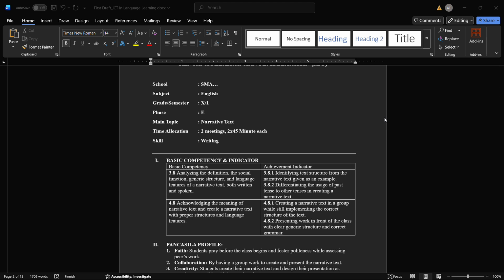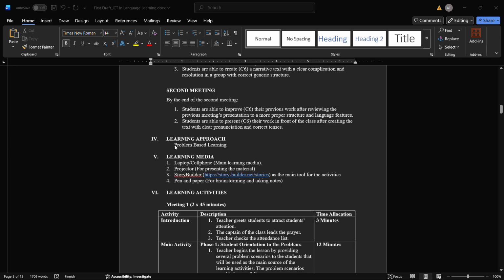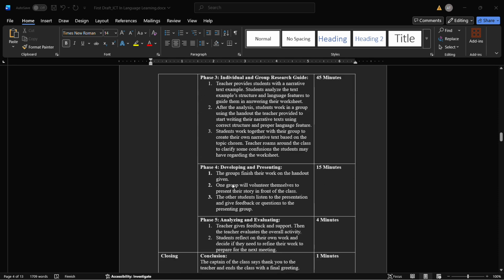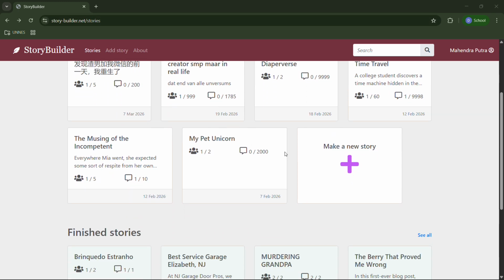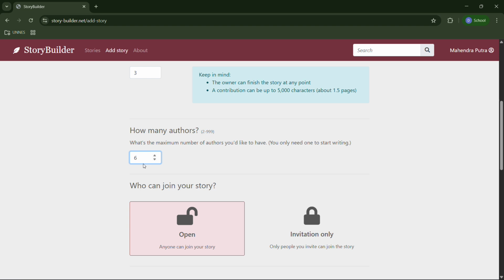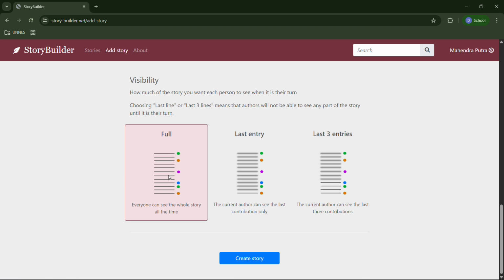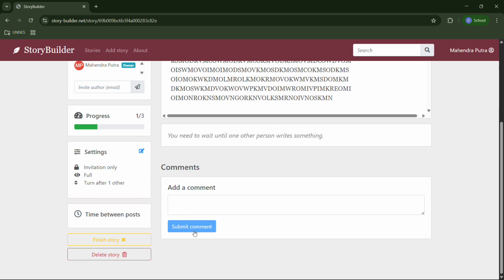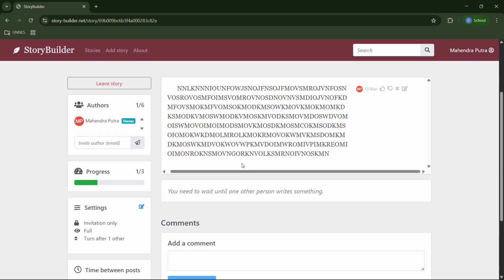Dwinato Mahendra Putra 2302040055 First Draft of ICT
The first draft of ICT for English Learning. Still has a lot to change before it becomes a full product